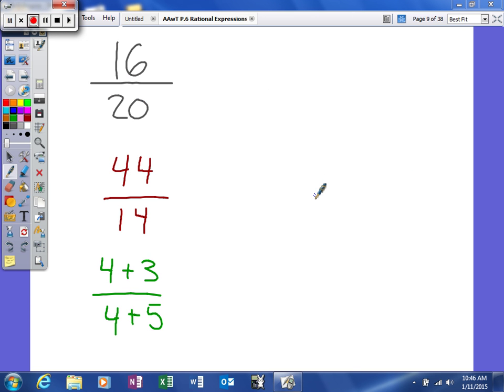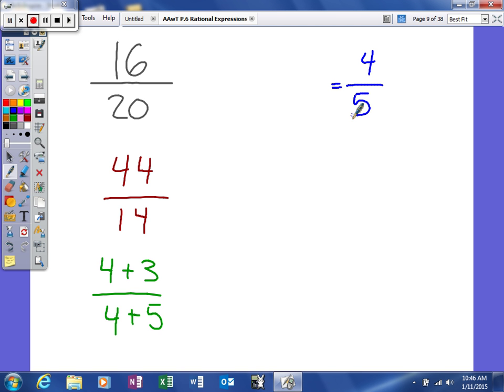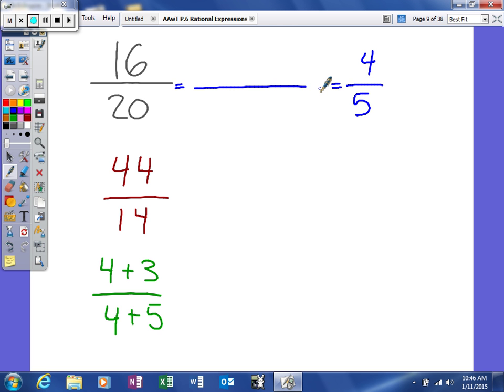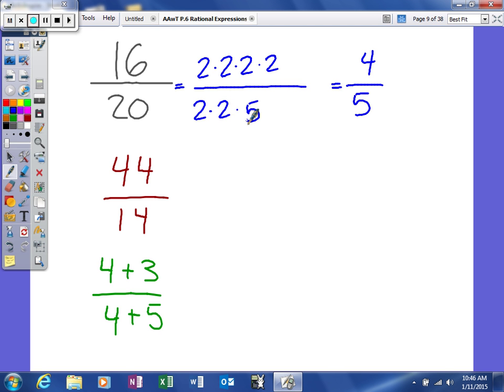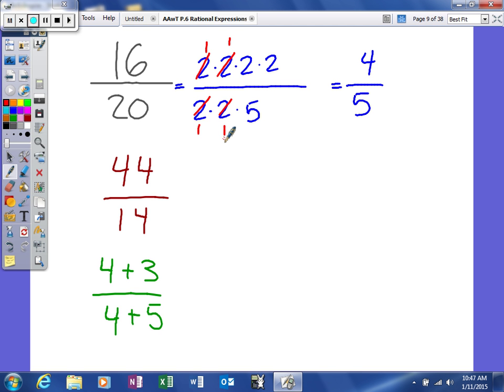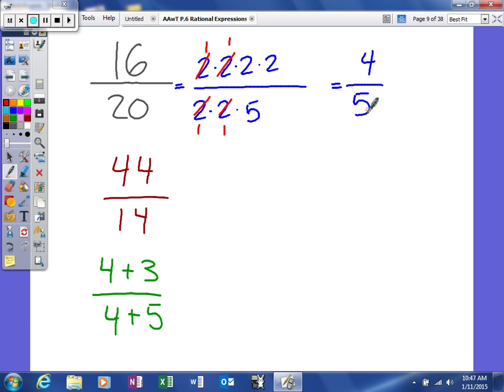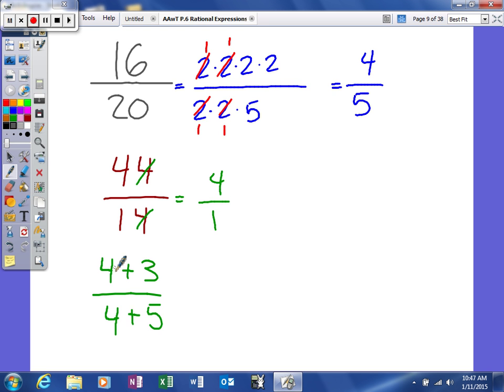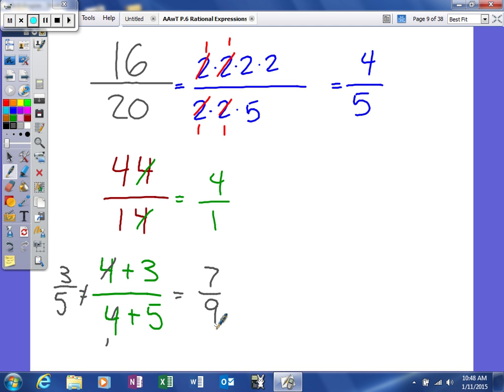Mooney -- Review - 6 - Rational Expressions - Simplify rational expressions basics